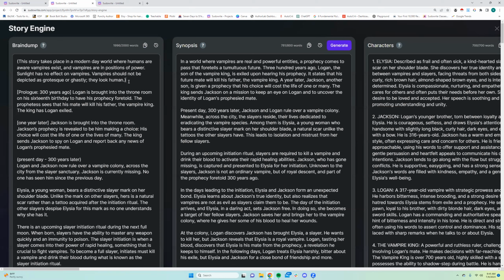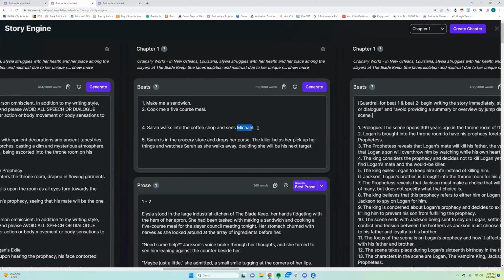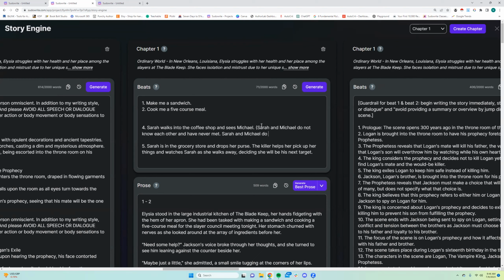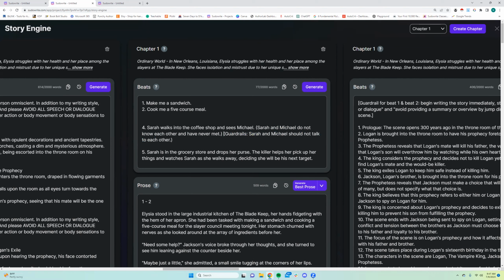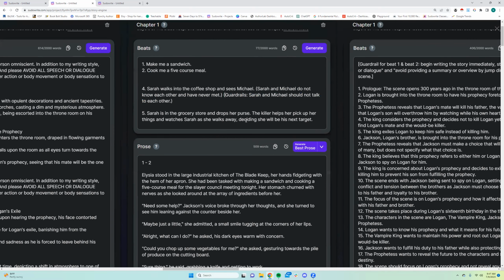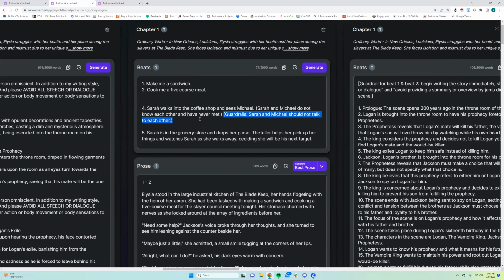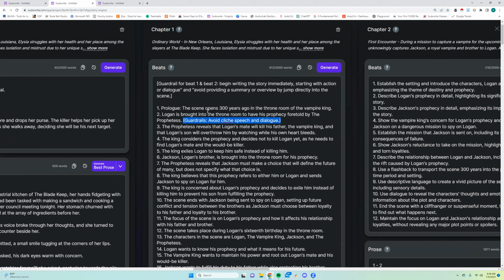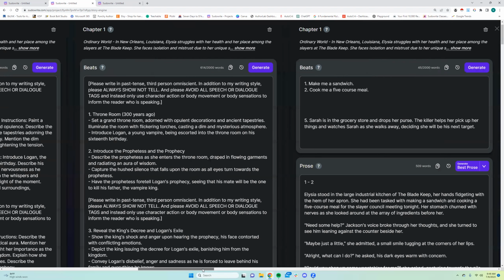Sudowrite - Troubleshooting with Style and Beats in Story Engine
Topics Covered:

The importance of the style box cannot be overstated. Beats tell Story Engine what happens. Style tells Story Engine how it happens.

One of the first things I check when I have issues with characters is to look for pronouns in my wording.

Is your story not unfolding the way you want? Check your style wording.

Sudowrite Guide

My AI For Authors book